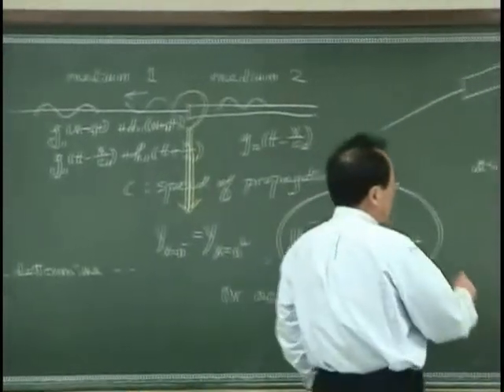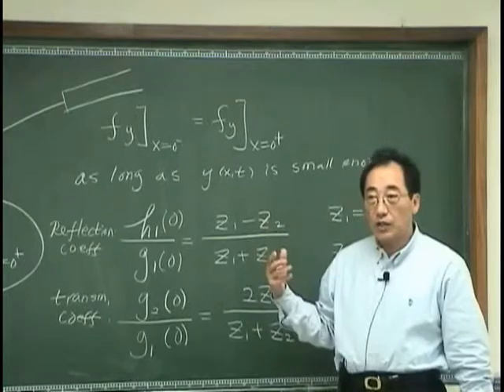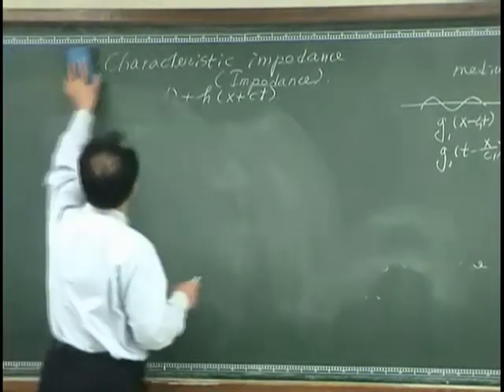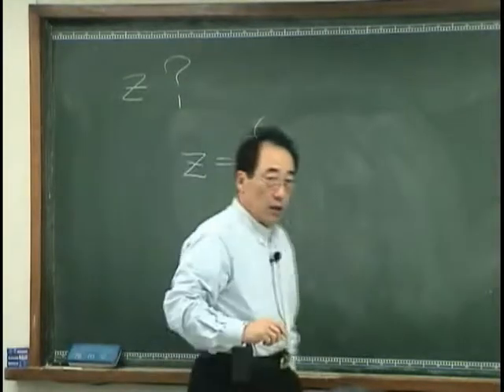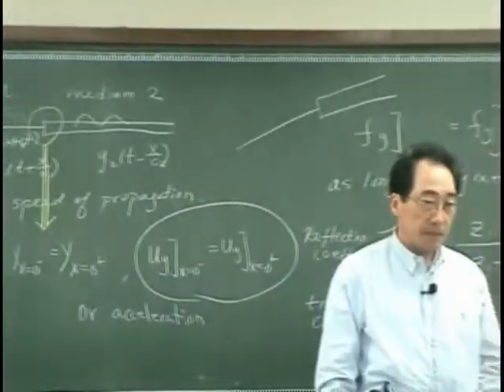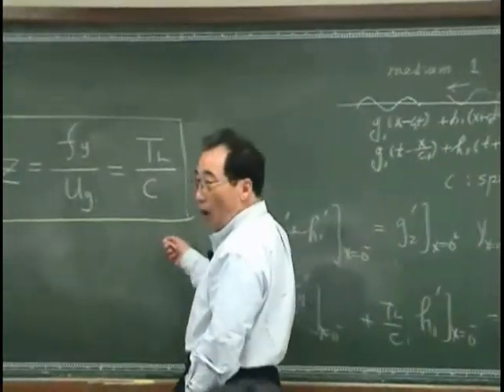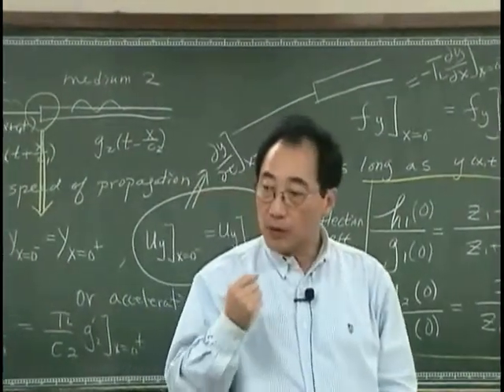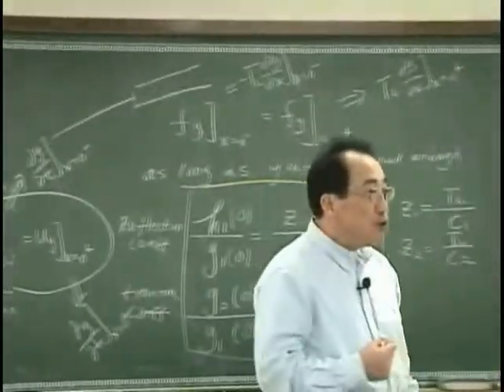[Lecture 3-3: Impedance] Introduction to Acoustics by Prof. Yang-Hann Kim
This movie clip is a part of the third lecture on Acoustics at KAIST, 2009 Spring Semester.